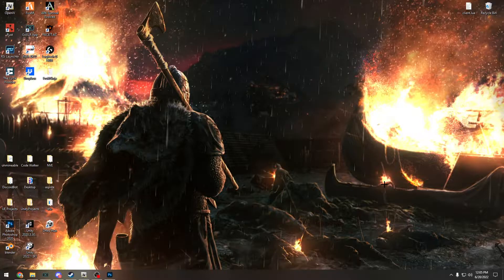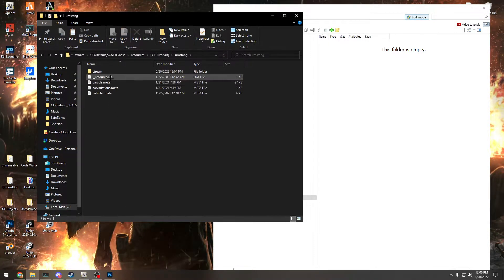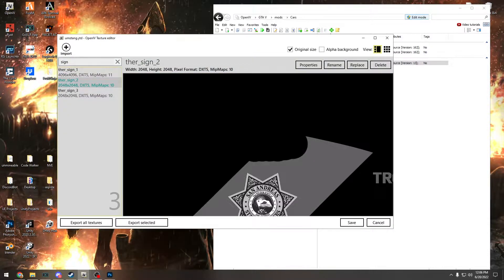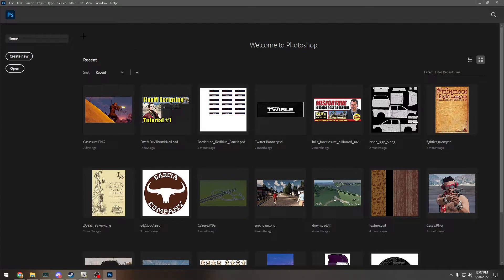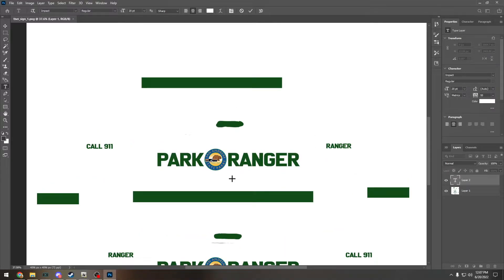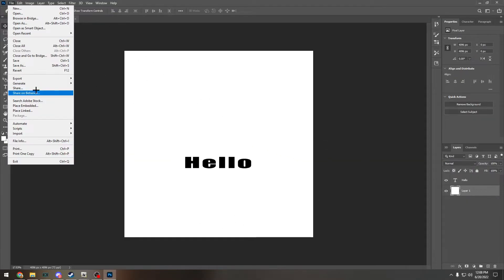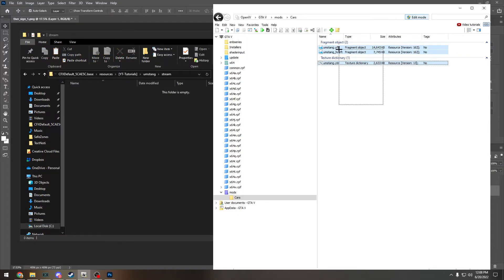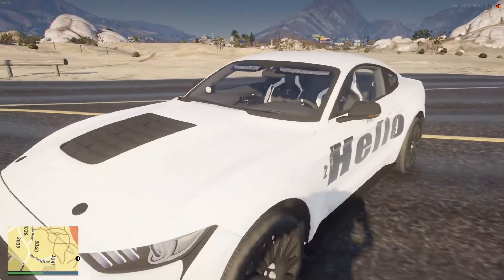How To Make Custom Car Liveries - FiveM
In this video I will show you how to make custom liveries for your vehicles in FiveM!